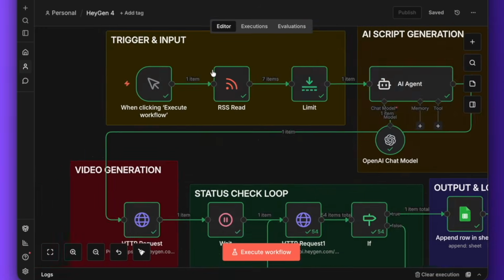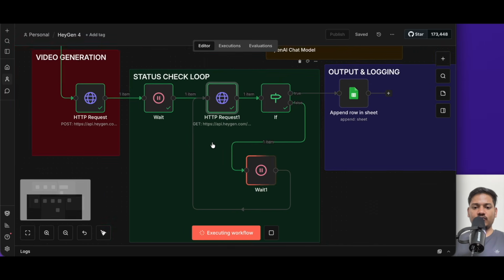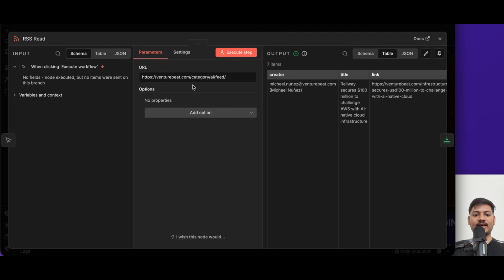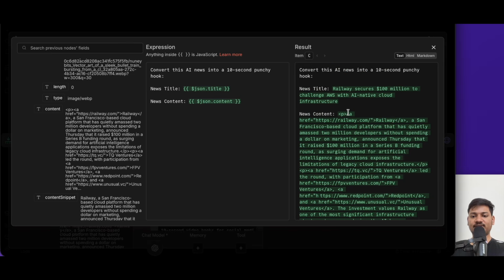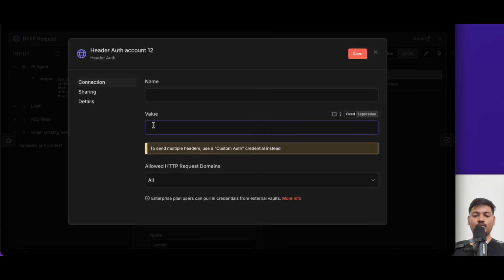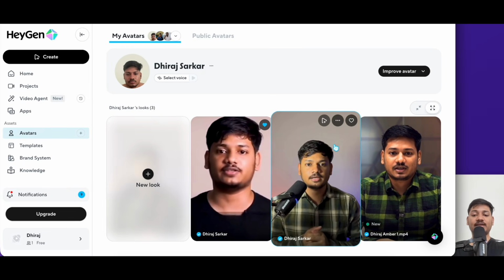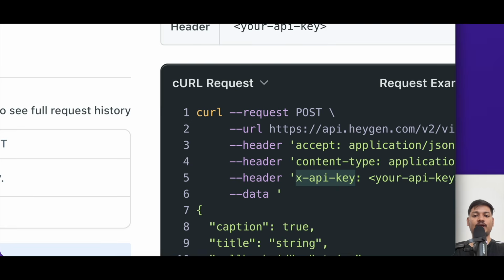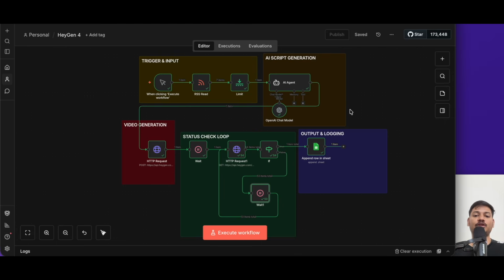HeyGen + n8n: Auto-Generate Talking Head Videos (NO Recording Needed) 😳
🎁 GET THE COMPLETE WORKFLOW + GUIDE:

🆓 FREE COMMUNITY - Join & Get Instant Access:
→ Step-by-step guide to build this exact workflow
→ All prompts & code snippets included
→ Community support from 400+ automation builders

💎 UPGRADE TO PRO - Get the JSON File & Full Course:
→ Watch the detailed build video (every step explained)
→ Download the complete n8n JSON file (copy & paste)
→ Access my full AI Automation course library
→ Weekly live Q&A sessions

I Replaced Myself With an AI Clone That Creates Videos Automatically

I built a fully automated system that clones me and makes talking-head videos without recording or editing. This n8n workflow uses ChatGPT to write scripts and HeyGen to create realistic avatar videos , completely on autopilot.

🤖 What This Does:
• Fetches content automatically
• AI writes viral video scripts
• Creates talking-head videos with your AI clone
• Zero recording, zero editing
• Runs 24/7 while you sleep

🛠️ Tools Used:
• n8n (automation)
• ChatGPT (script writing)
• HeyGen (AI avatar videos)
• Google Sheets (tracking)

💡 Perfect For:
• YouTube Shorts automation
• Daily content without burnout
• Faceless YouTube channels
• Social media content at scale